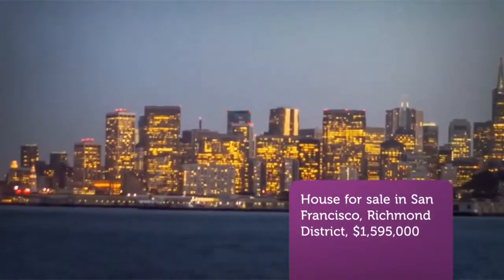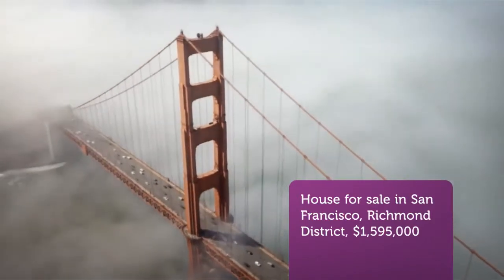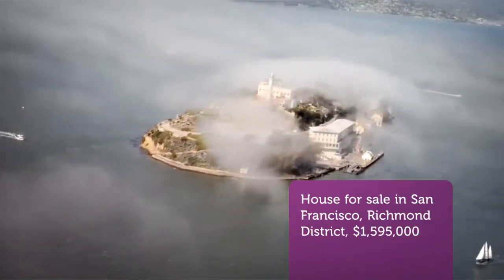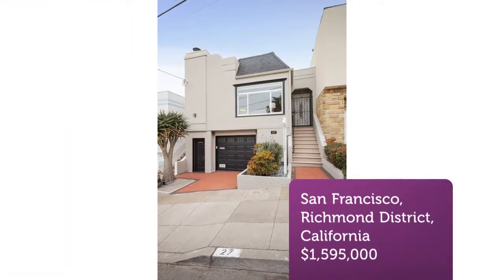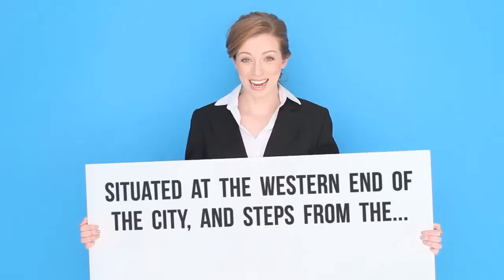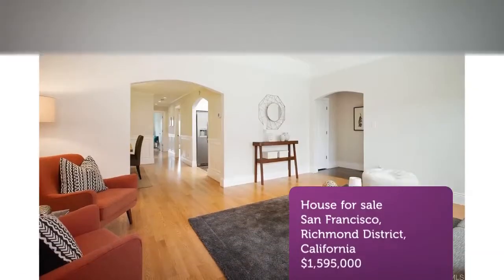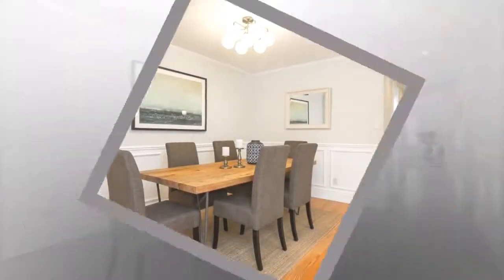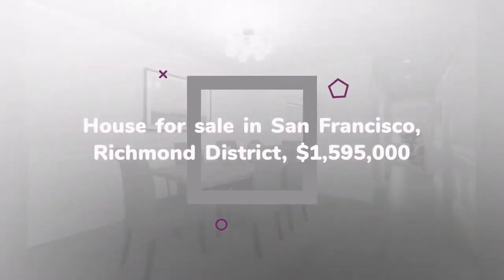House for sale in San Francisco, Richmond District, $1,595,000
3
2

San Francisco, Richmond District,

REF55913
Situated at the western end of the city, and steps from the...